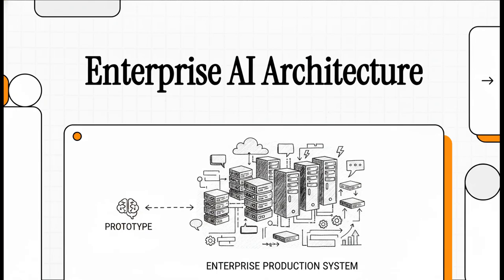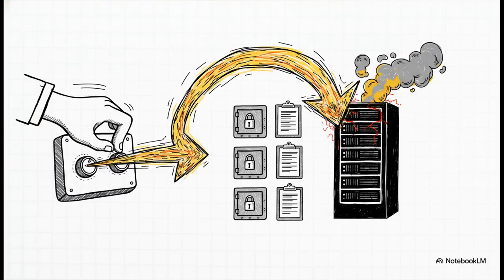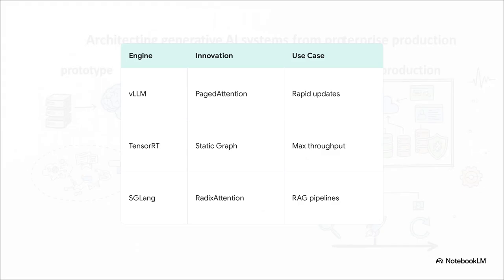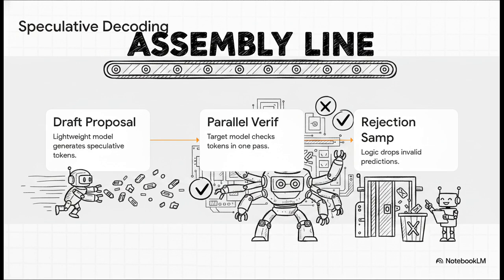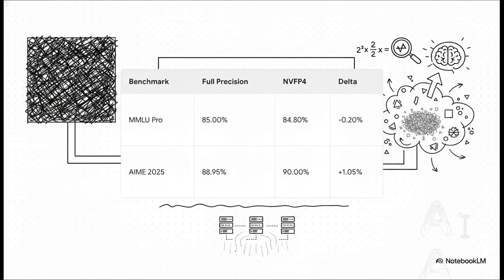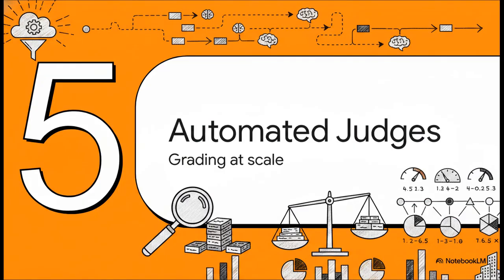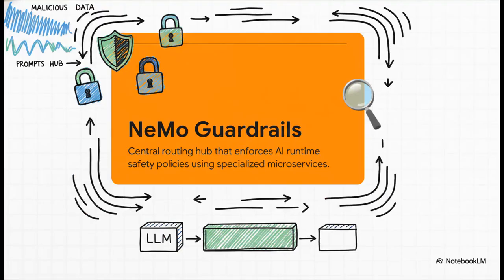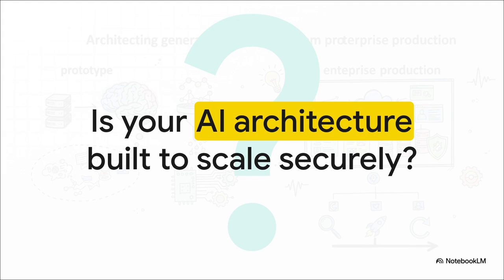Enterprise AI Architecture | Designing Scalable, Secure & Intelligent AI Systems | Uplatz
Artificial Intelligence is no longer confined to research labs or experimental projects. Today, enterprises are integrating AI into customer service, software development, operations, cybersecurity, analytics, supply chains, finance, and decision-making processes. To support this transformation, organizations need a robust Enterprise AI Architecture capable of delivering intelligence at scale.

Enterprise AI is much more than deploying a model. It requires a complete architecture spanning data platforms, AI models, orchestration frameworks, infrastructure, governance, security, monitoring, and operational workflows that work together seamlessly.

This video covers:
• What Enterprise AI Architecture actually means
• Data platforms and AI-ready data pipelines
• Foundation models, LLMs, and AI service layers
• Vector databases, embeddings, and semantic search systems
• Retrieval-Augmented Generation (RAG) architectures
• AI agents and intelligent workflow automation
• AI orchestration and multi-agent frameworks
• GPU infrastructure and AI compute platforms
• MLOps, LLMOps, observability, and monitoring systems
• Security, governance, compliance, and responsible AI practices
• Enterprise deployment patterns and scalability considerations
• Future trends shaping AI-native organizations

This video is ideal for Enterprise Architects, AI Engineers, Cloud Architects, Data Engineers, Platform Engineers, Technology Leaders, CTOs, CIOs, and professionals looking to understand how large-scale AI systems are designed and operated.

If you are learning about Enterprise AI, AI infrastructure, Agentic AI, Generative AI, cloud-native architectures, vector databases, AI governance, or digital transformation, this video provides a practical overview of the building blocks required to create successful AI-powered enterprises.